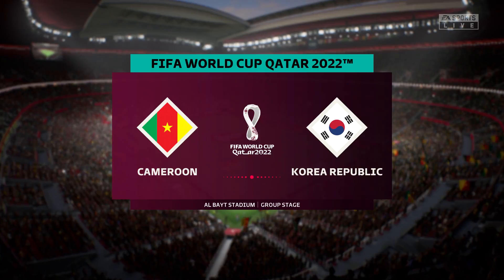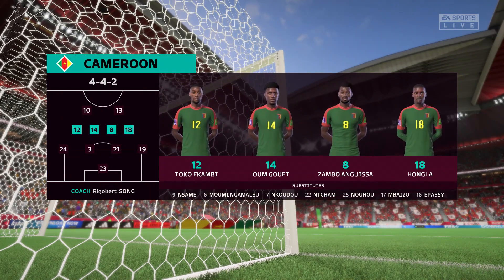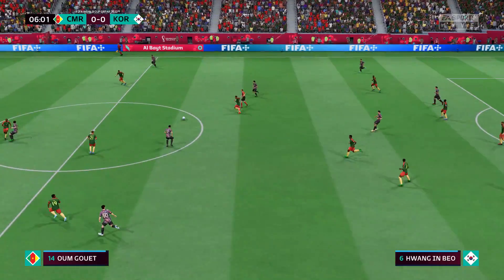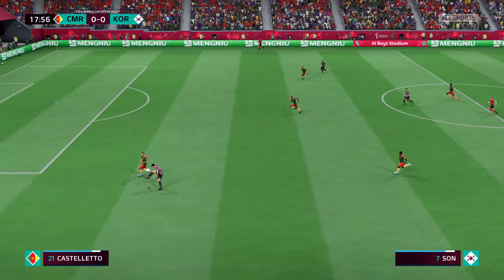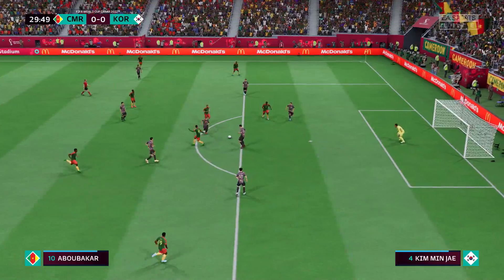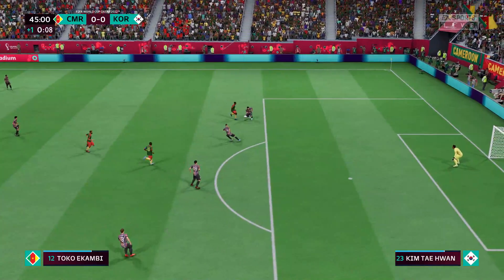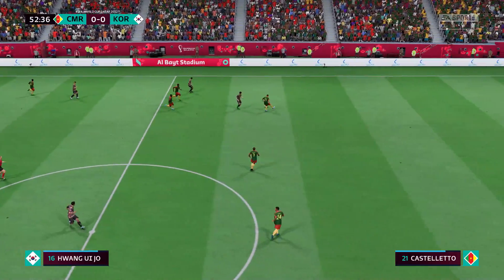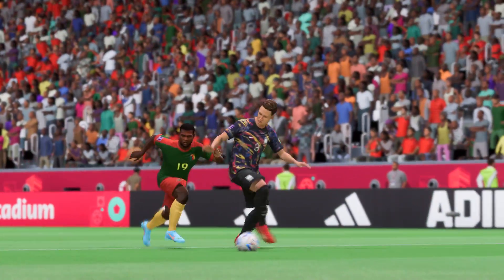FIFA 23 | Cameroon vs Korea Republic - FIFA World Cup Qatar 2022 | Gameplay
This video is the gameplay of Cameroon vs Korea Republic | FIFA 23 | World Cup Qatar 2022